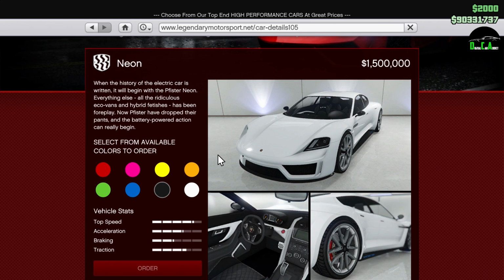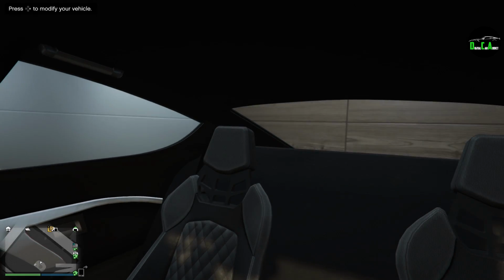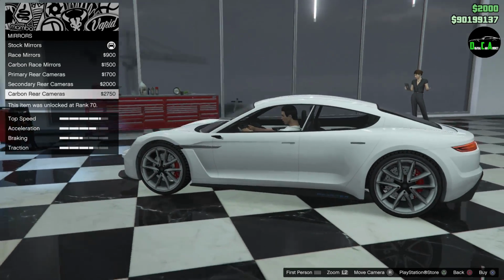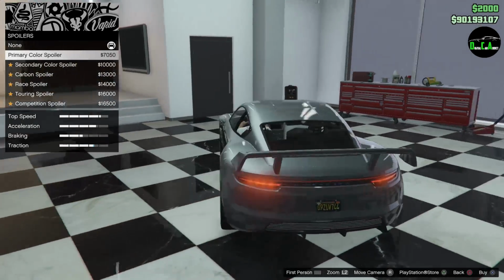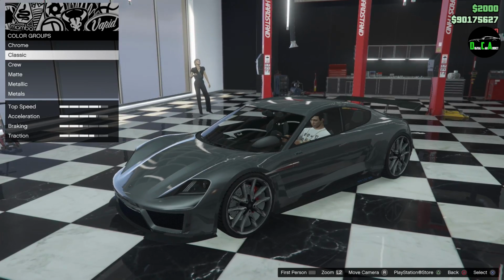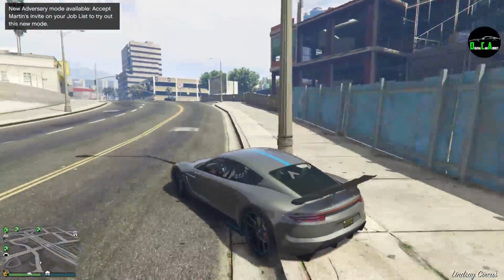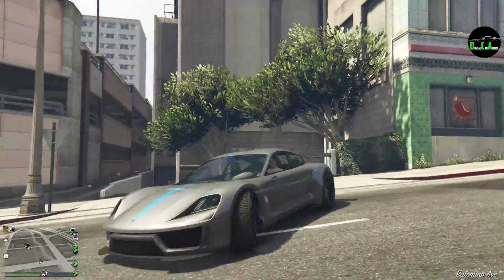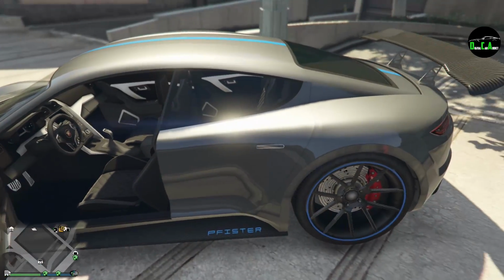GTA 5 - DLC Vehicle Customization (Pfister Neon) and Review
Part of The Doomsday Heist DLC.

This vehicle is primarily based off the 2019 Porsche Mission e Concept.